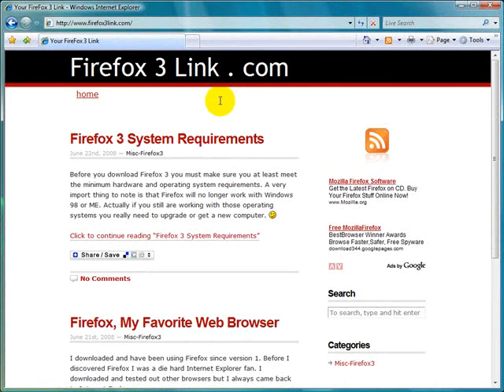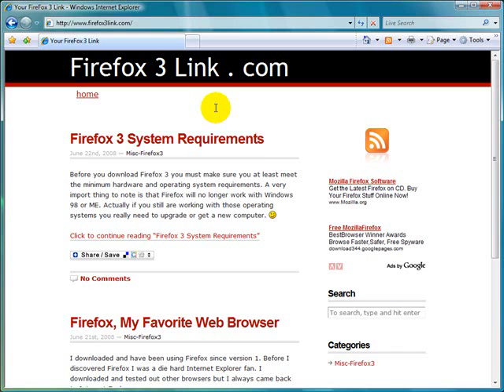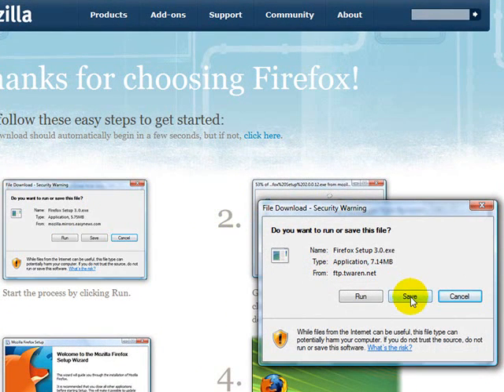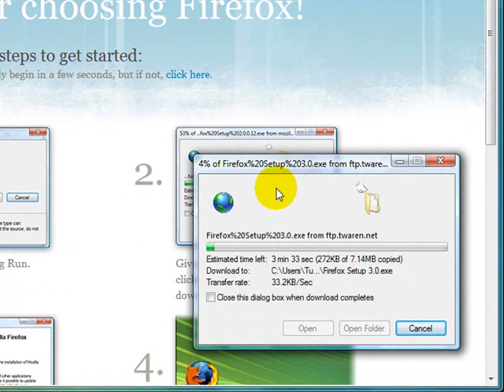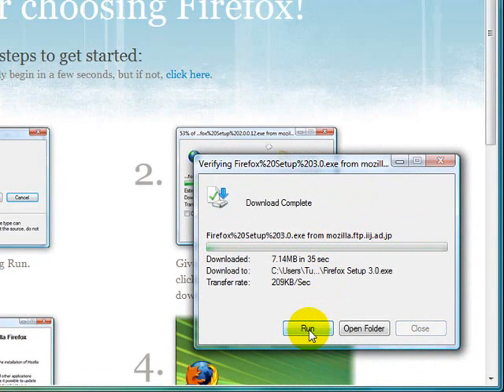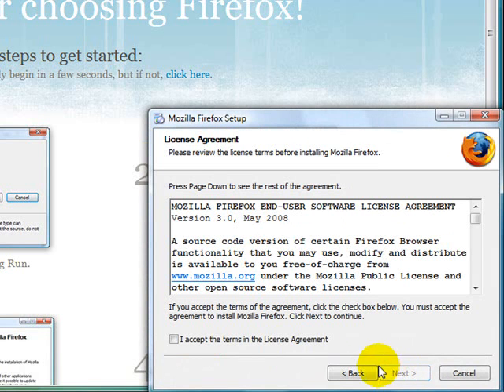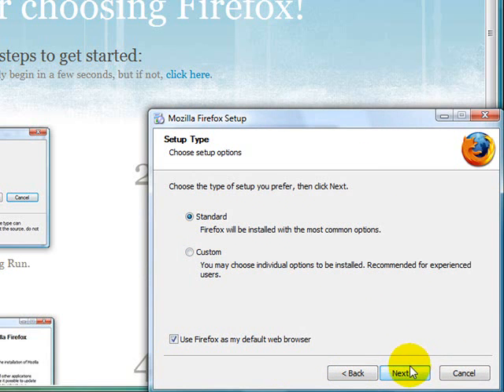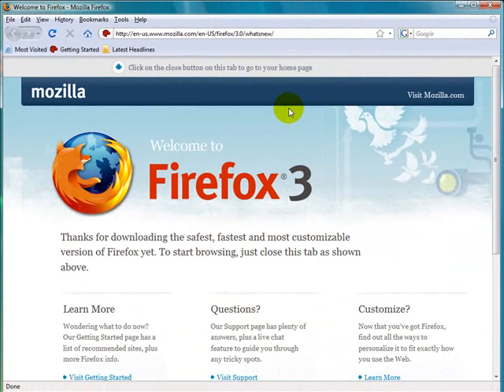How To Download and Install Firefox 3 in Windows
Downloading and installing Firefox 3 in Windows